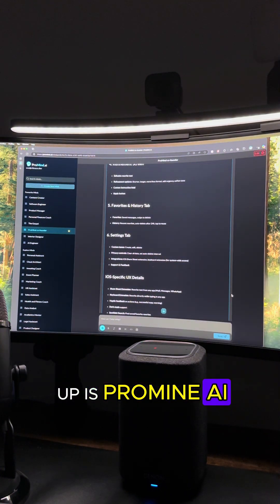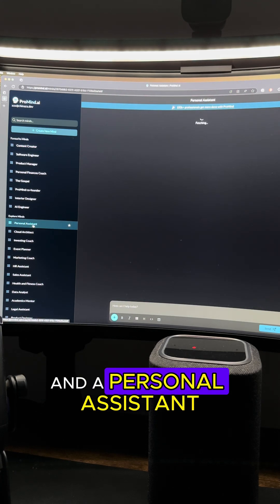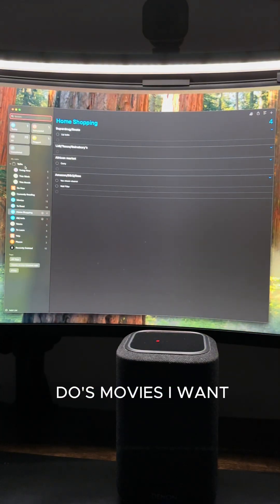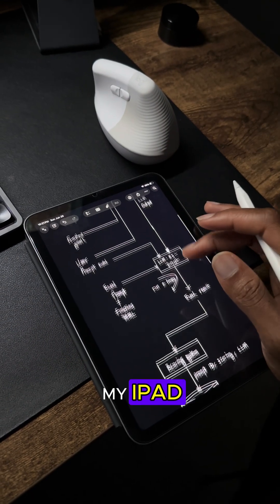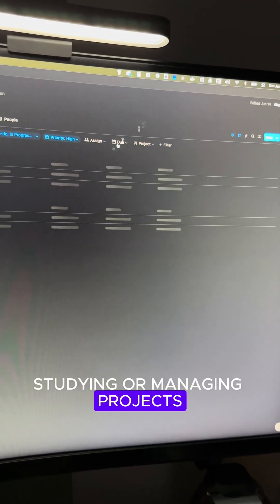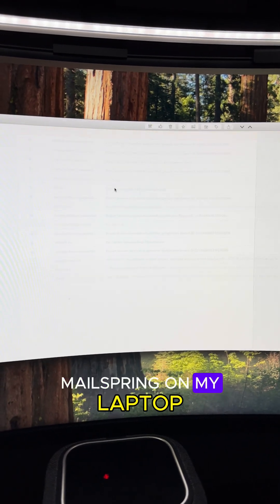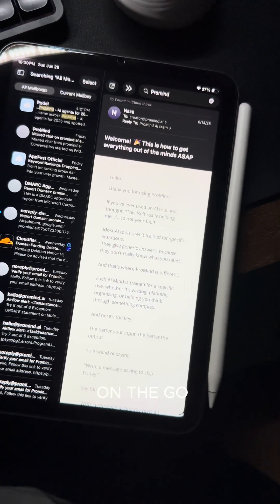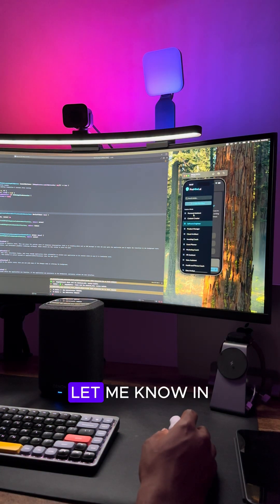My current productivity setup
These are the apps I actually use every single day. ProMind AI saves me from repeating myself and helps me keep my projects moving. Apple Reminders is my go-to for random lists—like movies I want to watch or groceries I keep forgetting. Most of my rough ideas and sketches start in Apple Notes on my iPad. Notion is where I try to make sense of everything—budgets, study notes, project plans. For email, it’s Mailspring on my laptop (love the tracking and templates), and Apple Mail on my phone for quick replies.

I’m always curious what tools other people rely on. What’s in your daily toolkit? Let me know below.